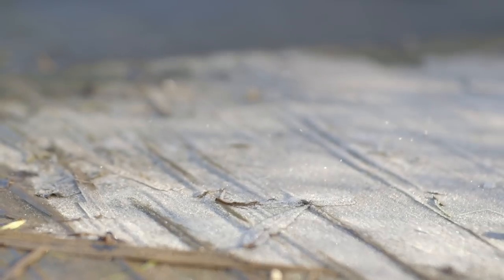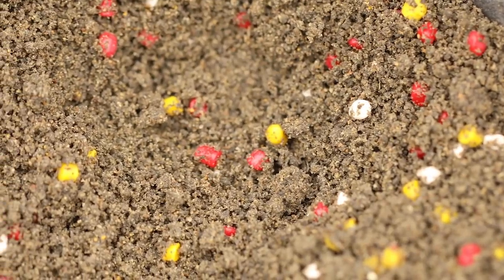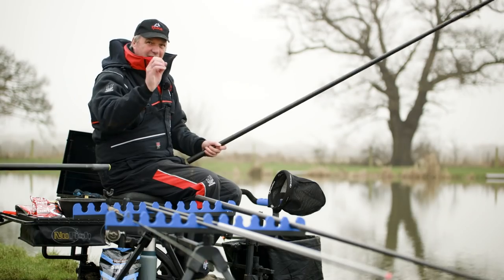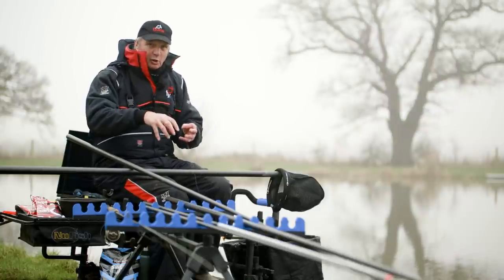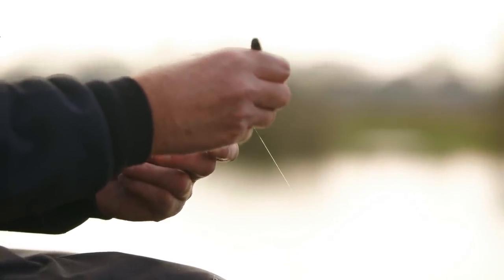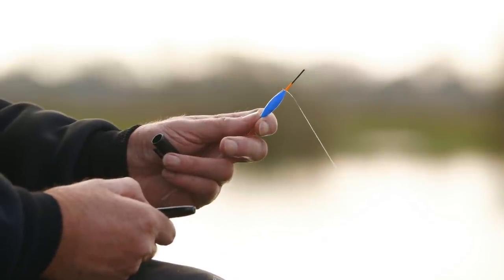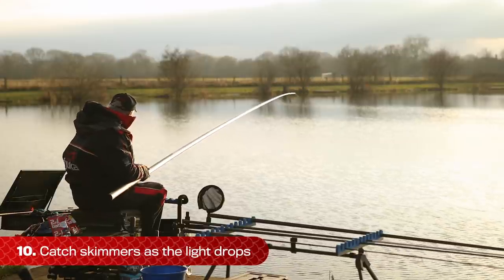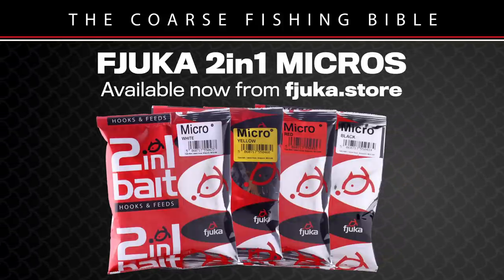Tom Pickering: Fishing For Silverfish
Tom Pickering explains his approach when fishing for commercial silverfish. He talks, bait, tackle and tactics including how to respond when carp invade your swim!

Filmed at Sykehouse Fishery near Doncaster.